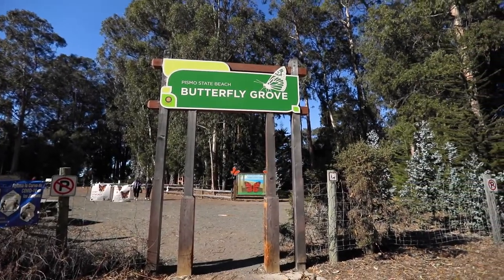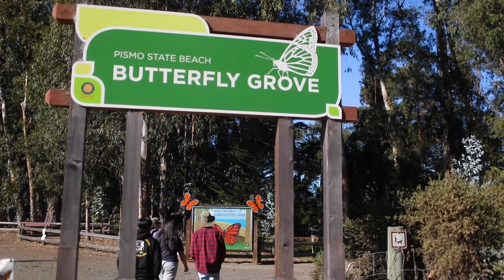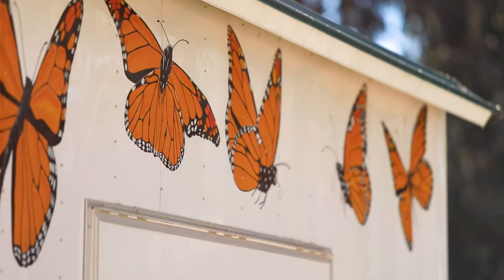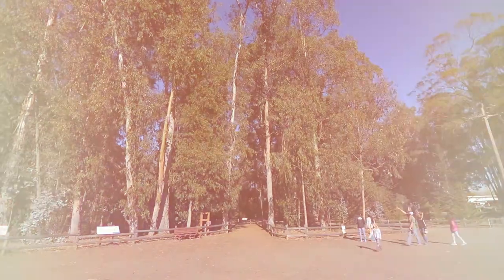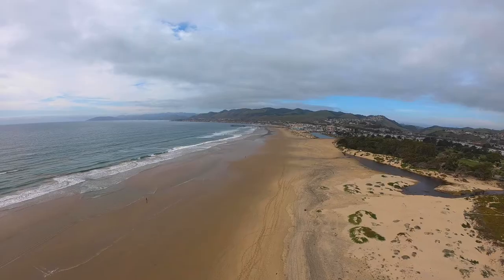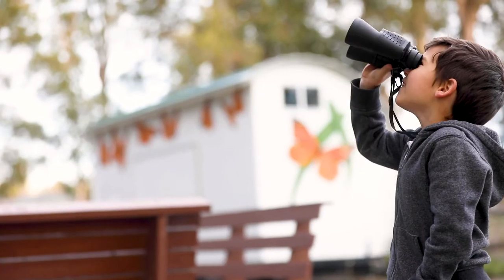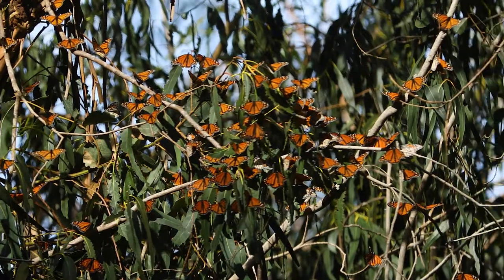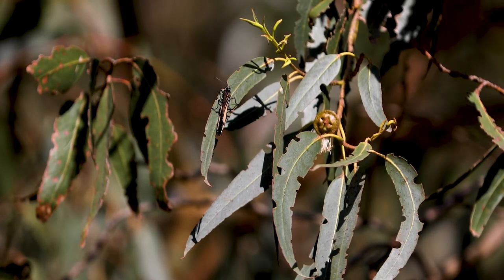Monarch Butterfly Groves on Highway 1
What’s orange and black and flutters all over? Western Monarch butterflies, of course! These butterflies migrate twice per year, like birds. Many other butterfly species can survive cold winters, but Monarchs can't. To stay warm enough, they winter in a favorite Monarch butterfly grove along the Highway 1 Road Trip each year between October and February.

During this time, clusters of their orange wings cover the trees in Monarch butterfly groves in Pismo Beach, Nipomo, Los Osos and Morro Bay.  Researchers have counted up to 230,000 Monarch butterflies in a single season at the Pismo State Beach Butterfly Grove.

When the weather warms up for spring, the butterflies migrate north, with some traveling over 1,000 miles to reach their next migration point. Western Monarchs live west of the Rockies and migrate up and down the West Coast, between southern Canada and San Diego.